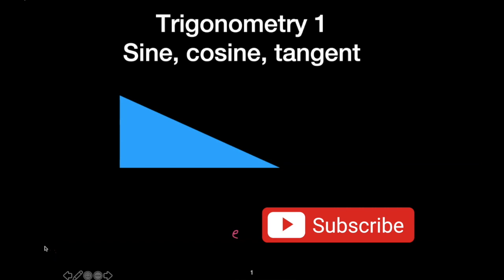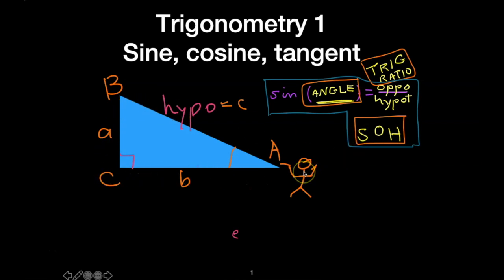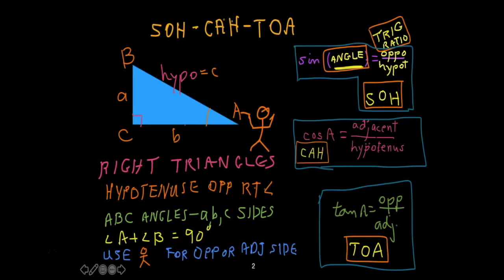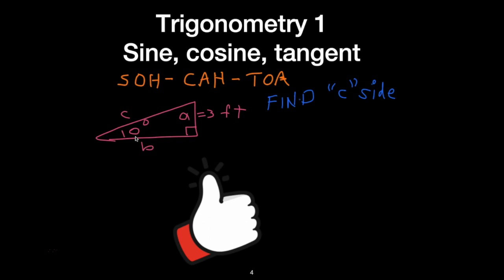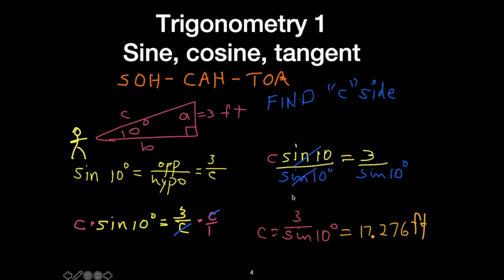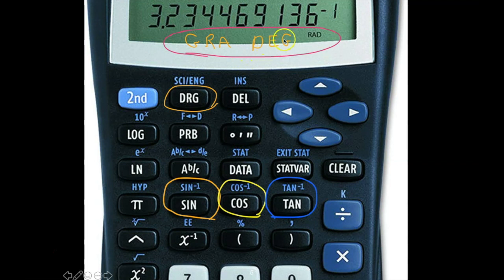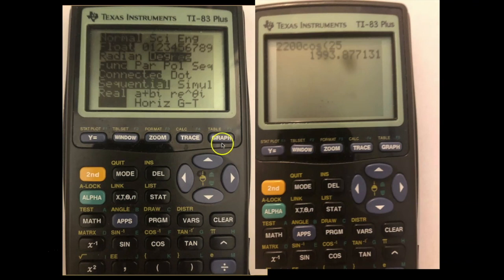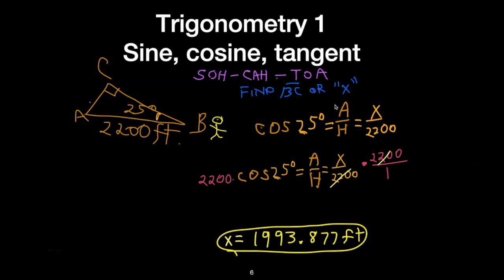TRIG -SIN-COS PART 1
This video is about TRIG 1-SIN-COS applies to only right triangles, GIVEN a right angle, another angle and one side. THE TWO CRITICAL sides will be adjacent and hypotenuse or opposite and hypotenuse.